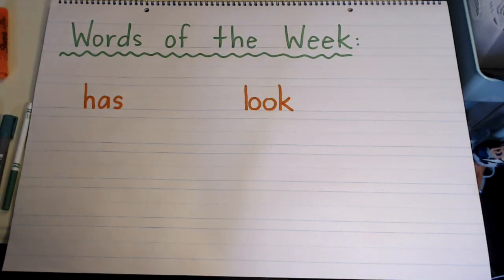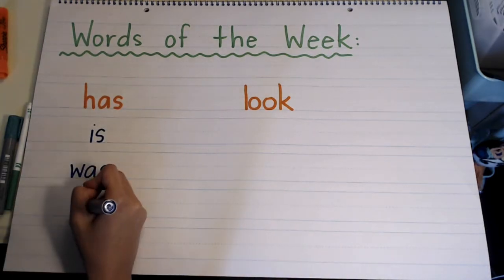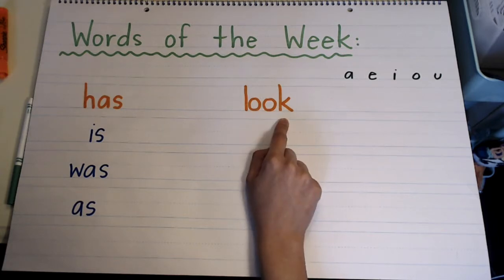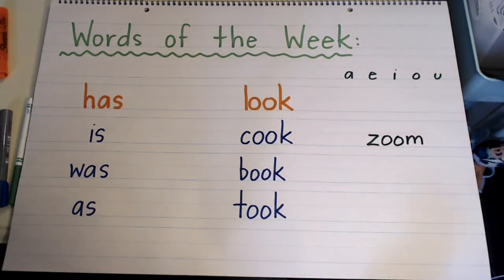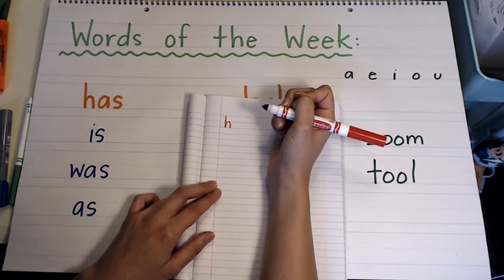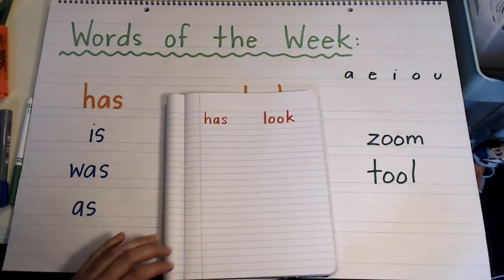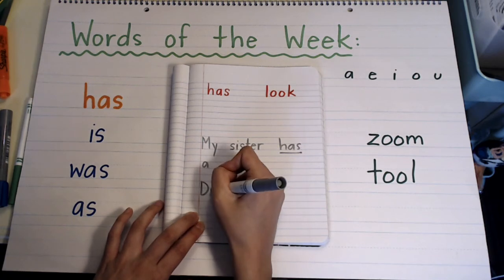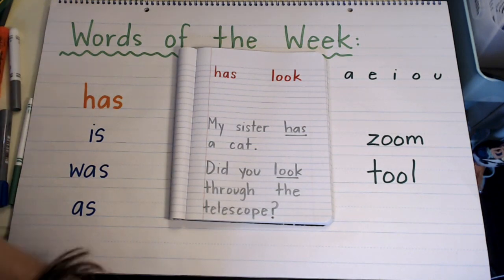Words of the Week - Has & Look